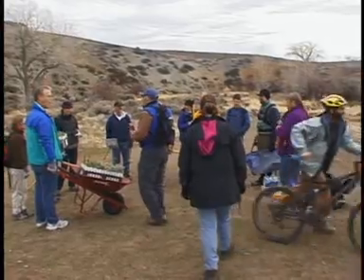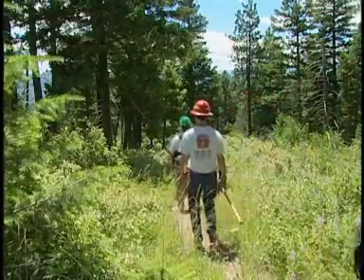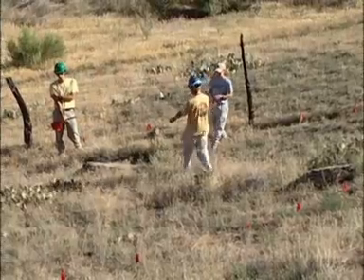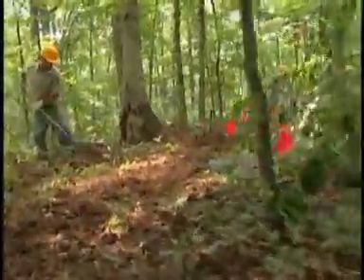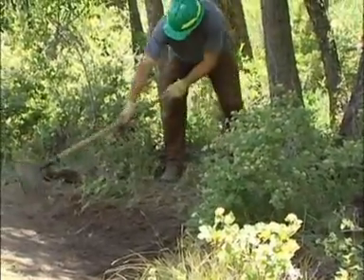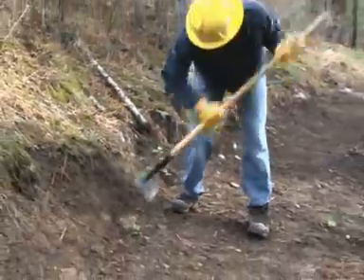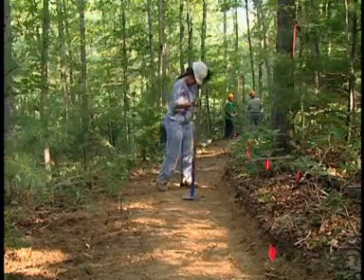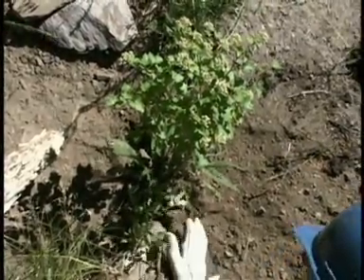IMBA - USFS - Building Mountain Bike Trails - 5 of 9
IMBA's trailbuilding techniques for sustainable multi-use trails for mountain biking, hiking and equestrian use.

Video 5 of 9, Let's Get Dirty: Building trails, step by step.